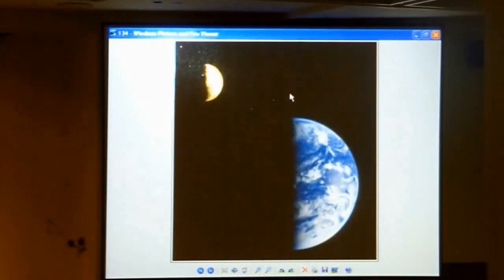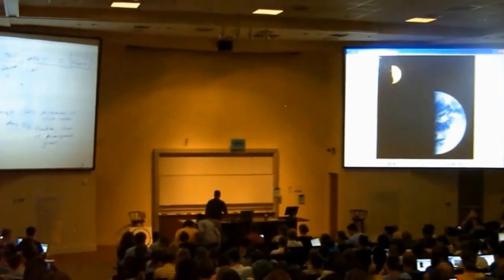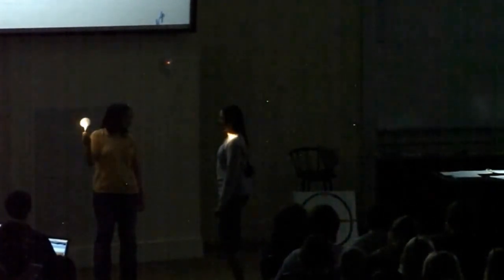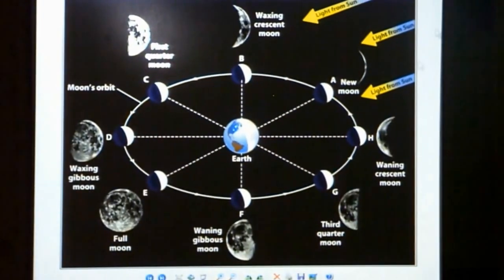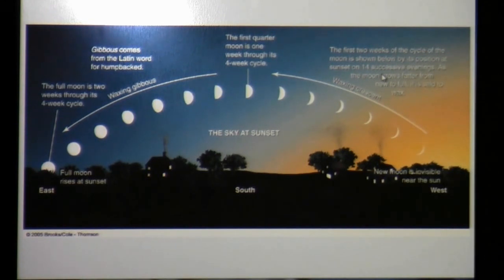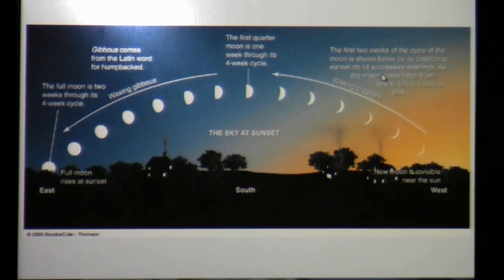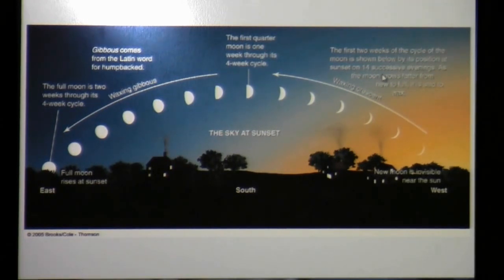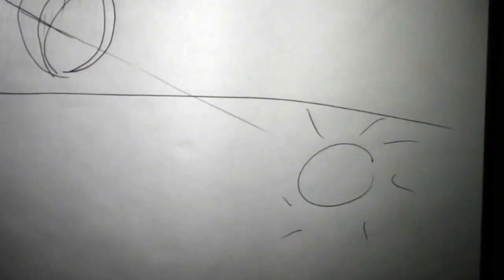Astronomy 101: Lunar Phases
Astronomy 101:  The Solar System
Lesson 1:  Celestial Motions
Topic:  Lunar Phases

In Lesson 1, we explore the apparent motions of the stars, the sun, and the moon.  We explain the apparent motions of the stars and the sun in terms of the motions of Earth:  its daily spin on its axis, its annual orbit around the sun, and the long-term precession of its spin axis.  We learn how length of day and the height of the sun in the sky at midday vary with season and latitude.  We explore lunar phases, lunar and solar eclipses, and the cycle over which all eclipses repeat.